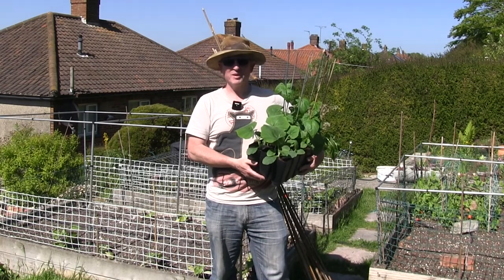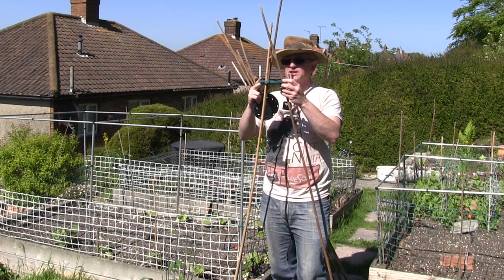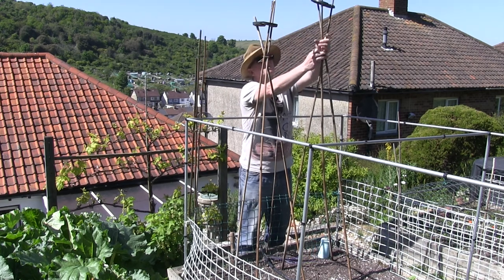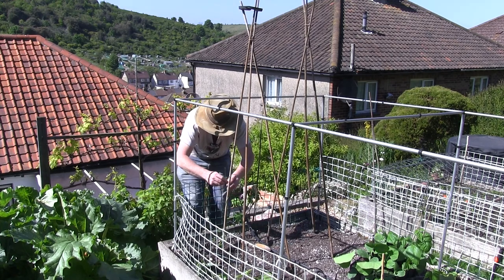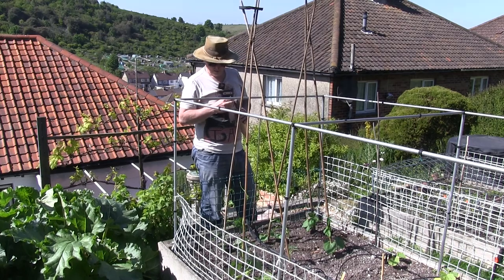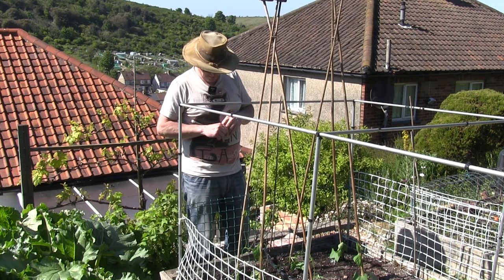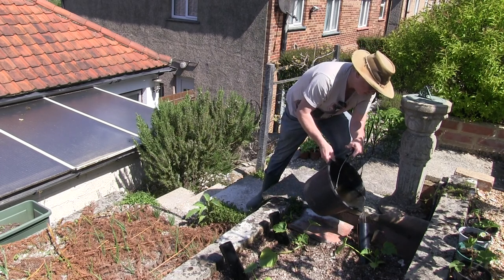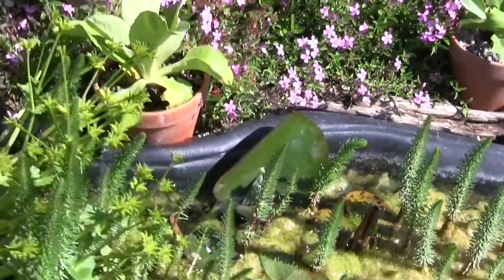Gardening Diary 9: Planting French Beans, Reusing Water and Tadpoles!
This is the 9th of a semi-regular gardening diary series where I report on the gardening activities I've been performing. In today's episode I am planting French Beans, with a tip to help support the canes for the French Bean plants. I also reuse water on some courgette plants, as well as introducing our new tadpoles in our wildlife pond!
This video will hopefully serve as a guide for what you could be doing in the garden now, and give you some inspiration to take some small steps to make a difference.

Chapters:
0:00 Introduction
0:16 Planting French Beans in the raised beds
7:46 Reusing dish water
9:50 Tadpoles in wildlife pond